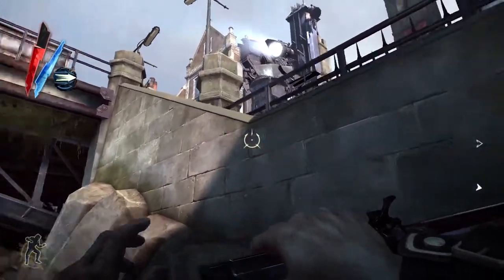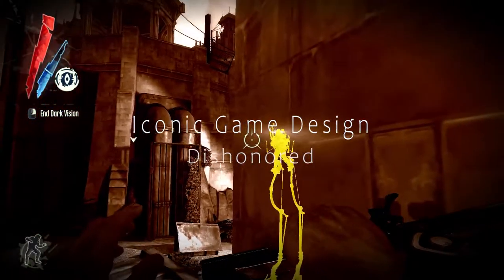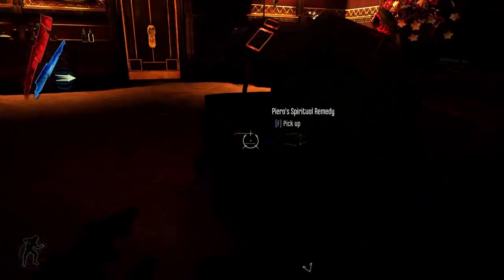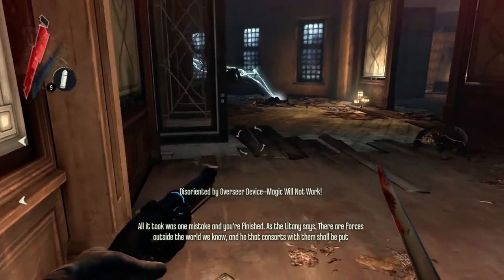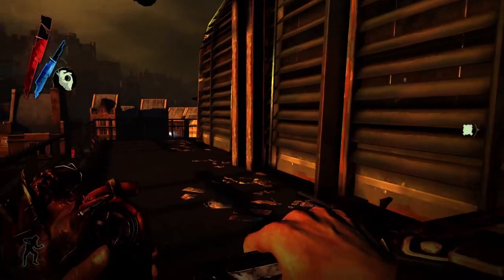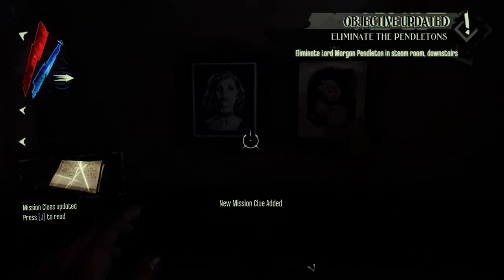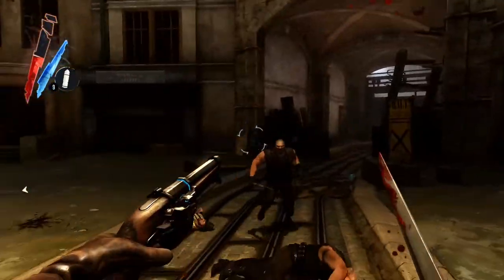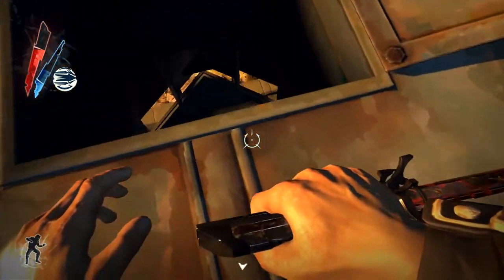Iconic game design - Dishonored. Exceptional art direction and level design. S1Ep2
The series about game design of legendary projects. We will explore a lot of great classic, modern and independent games that achieved industry success discovering different game design elements, highlight unique features and trying to find out secret of success.
Seaeson 1 second episode is about Dishonored, an immersive simulator. We will review its game gesign elements, special attention would be dedicated to art direction and level design, also we will talk about core gameplay, original game mechanics, character design, narration techniques, music and sound design.